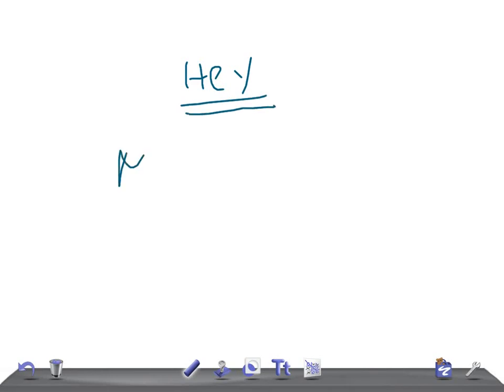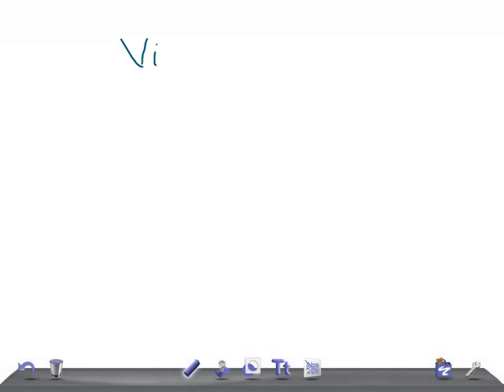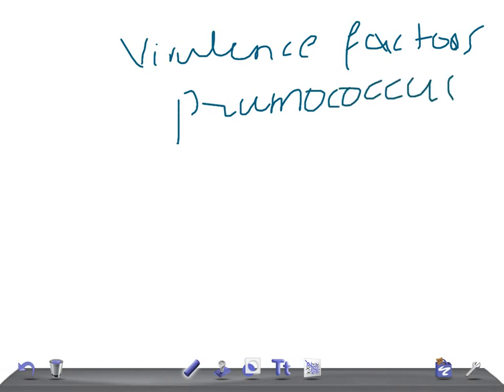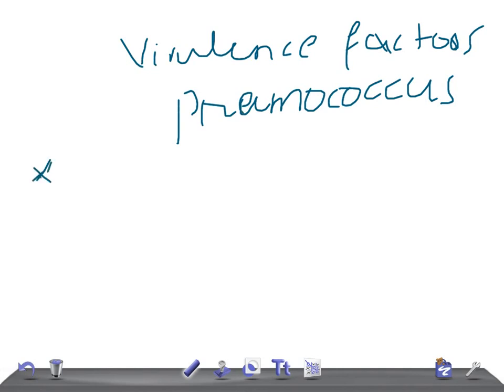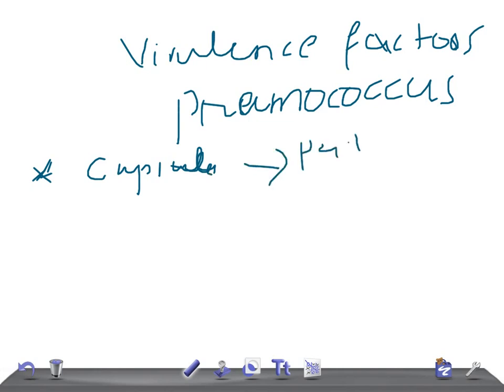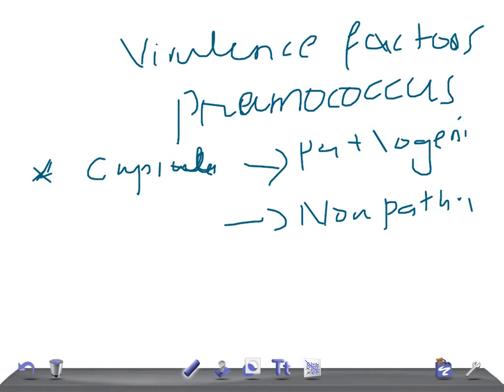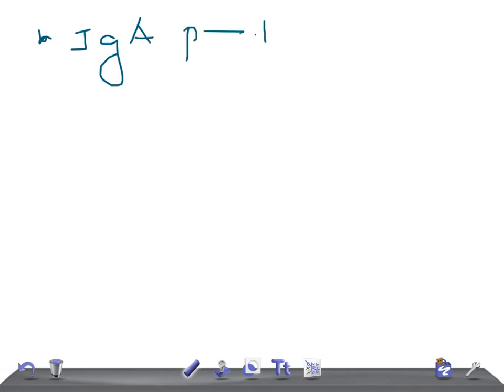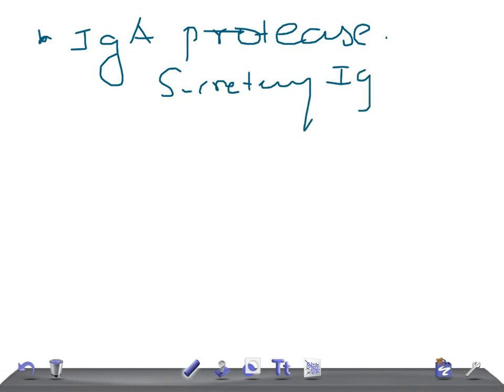Medical Video Lecture, Microbiology: Virulence factors of Pneumococci